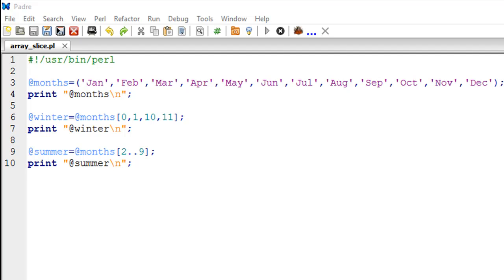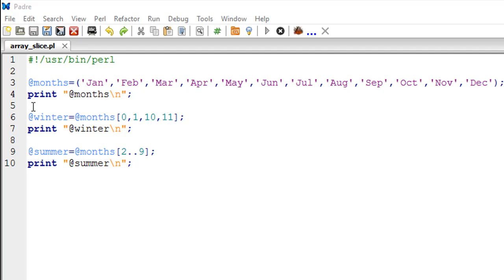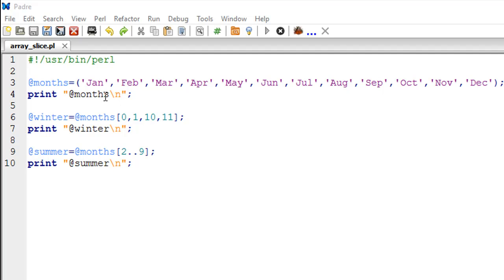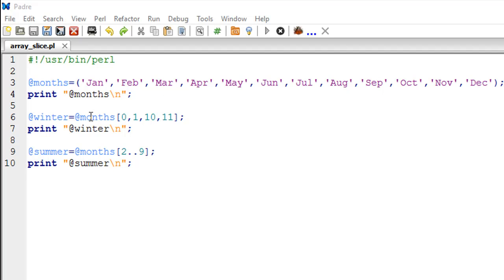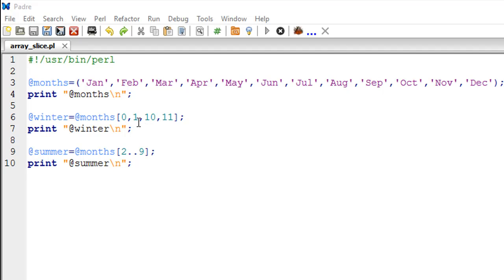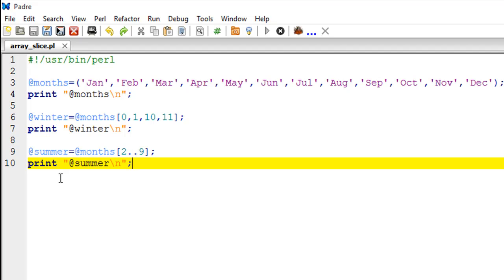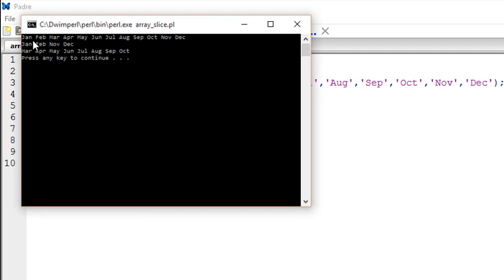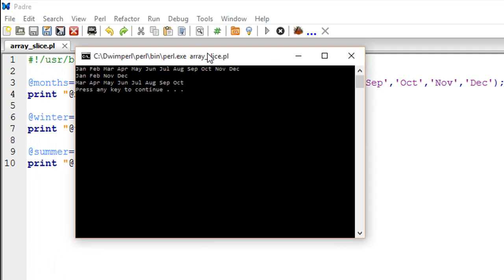Perl Tutorial - 8: Slicing Arrays